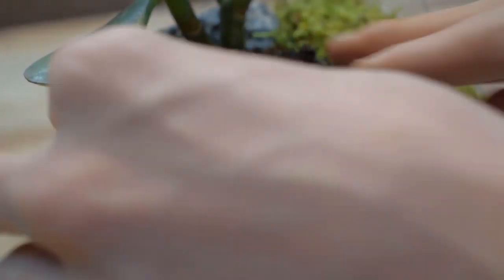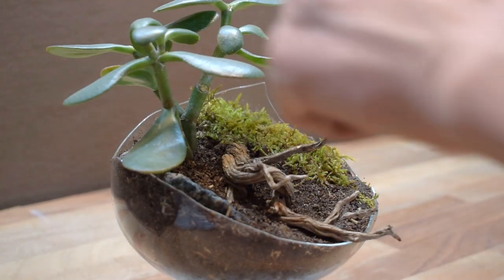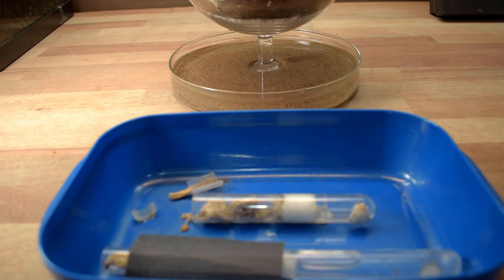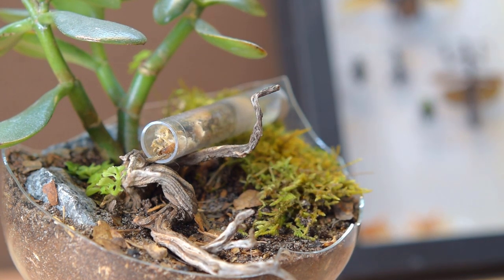ISLAND Formicarium Build *Tutorial*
Wat's up Scavengers! Hope you liked this awesome Island formicarium build!😄
This is a super simple and awesome build to do. Please, try it! 🔥
Be sure to DM me the results of your build to my Instagram! I really want to see what you made :D
NOTE: This setup is by no means "escape proof". Debris or unclean water can both contribute to ants escaping. Also be sure to plan carefully what species you will have. Swimming ants like Solenopsis, or jumping ants might not be such a good Idea. I am by no means responsable for any escaping ants.

▬▬▬▬▬▬▬▬▬▬▬▬🔥MUSIC🔥▬▬▬▬▬▬▬▬▬▬▬▬

4.🔥
CHECK HER OUT! Such a good artist :D